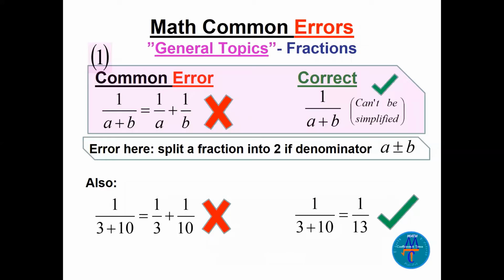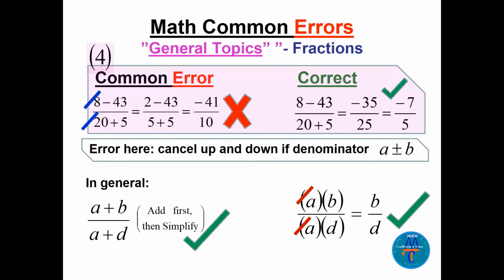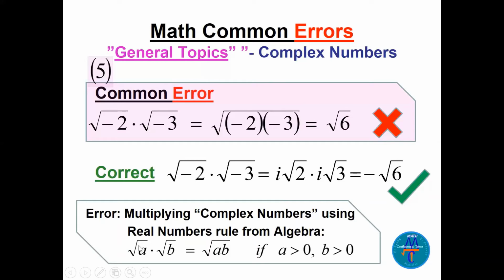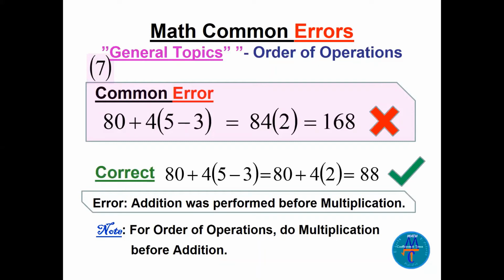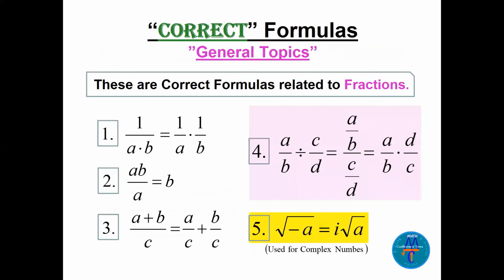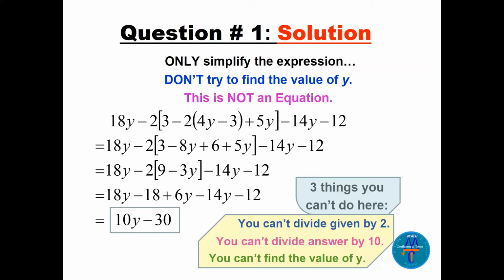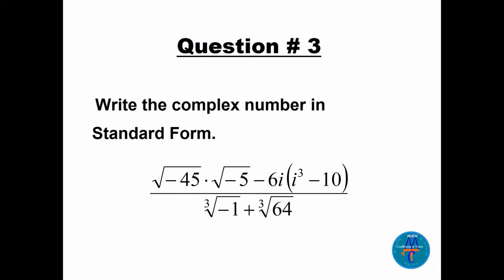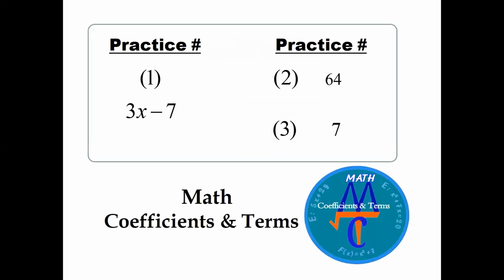Math Common Errors Part 4 about Order of Operations.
This video is presenting 8 errors to be avoided in General topics like Fractions, Complex Numbers, Algebraic Expressions, and Order of Operations. 5 Correct Formulas are are mentioned. 3 Questions with complete solutions are mentioned. At the end of the video, there are 3 practice questions with answers only.